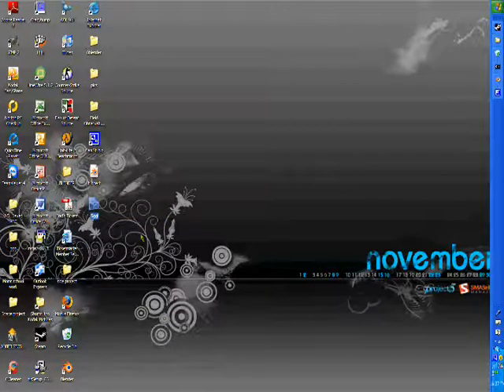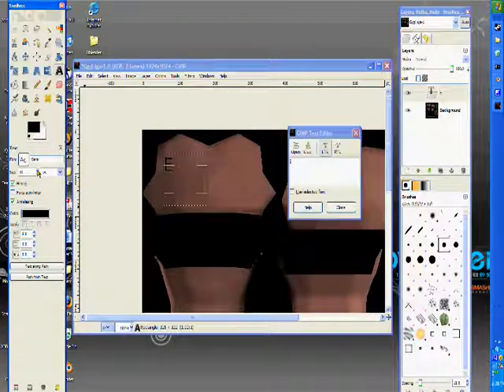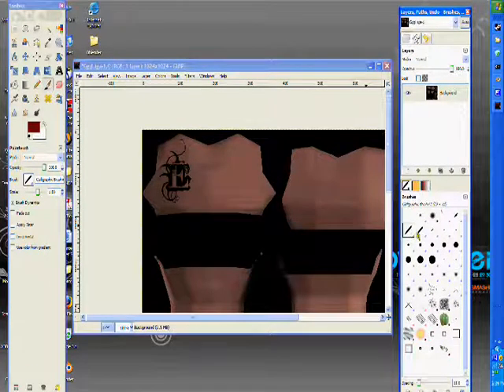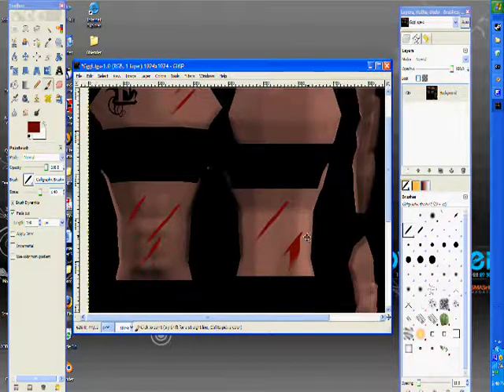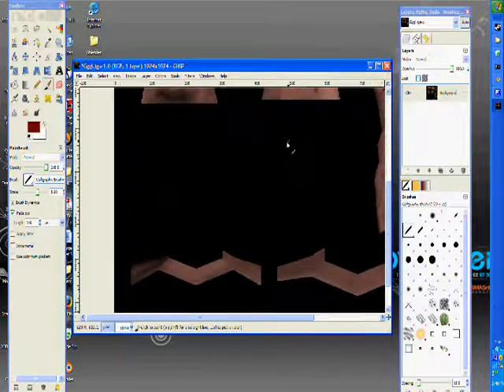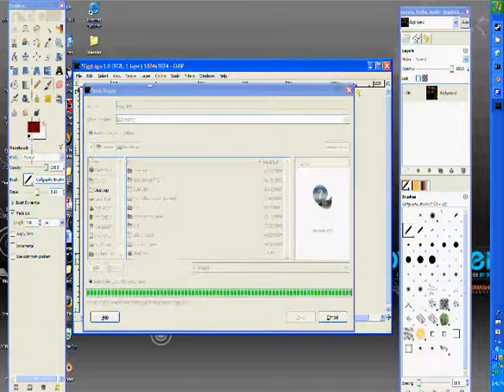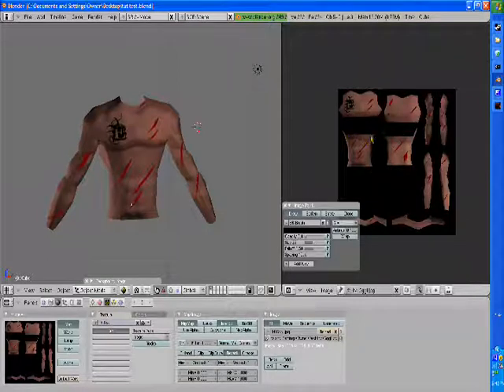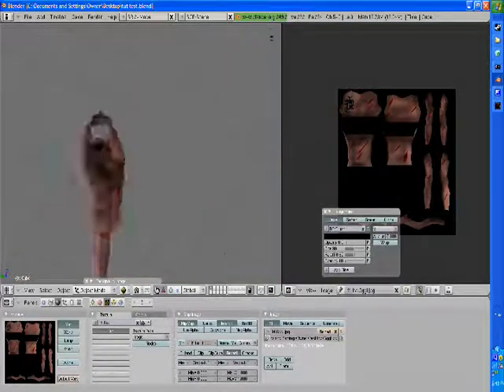Blender Tutorial: Basic custom texture making Part 2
this is part 2 on how to make basic custom textures in blender